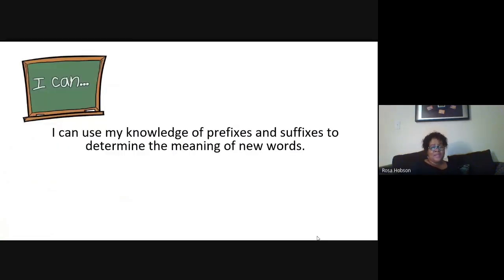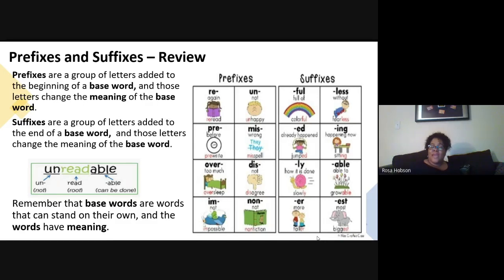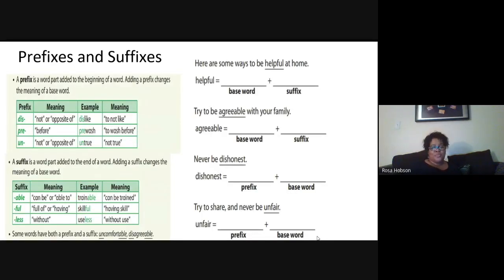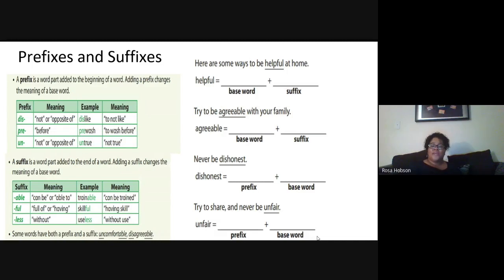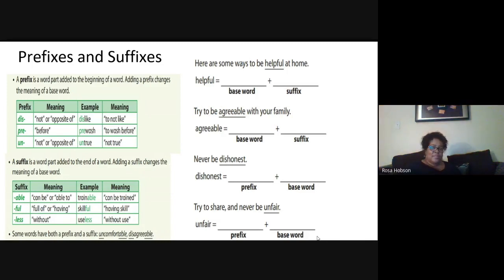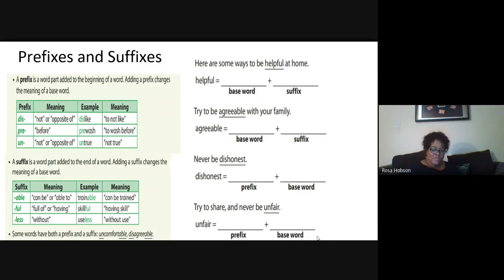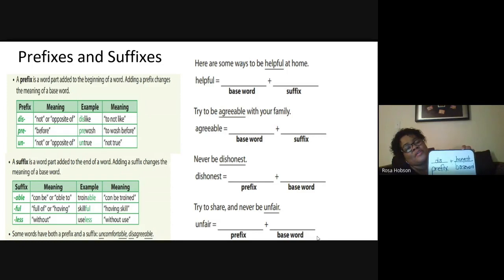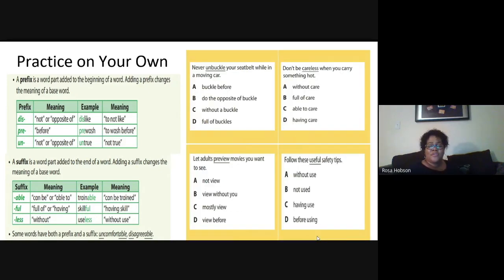RPS 3rdELA WordRefMat week5 day1